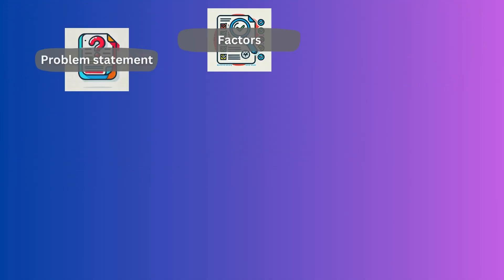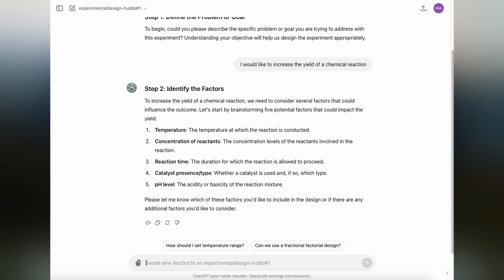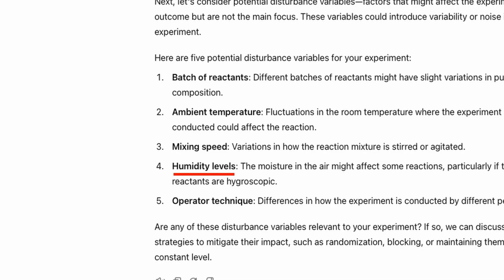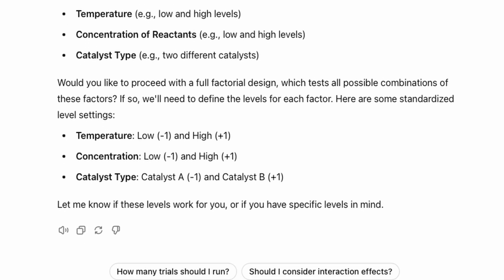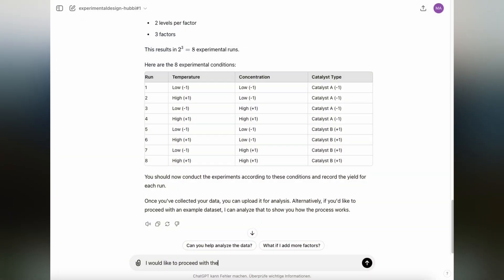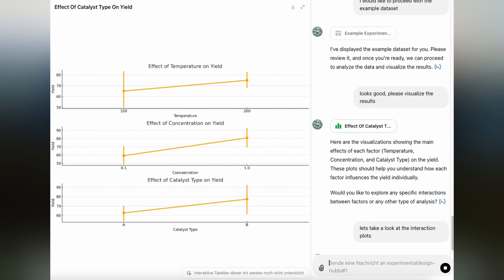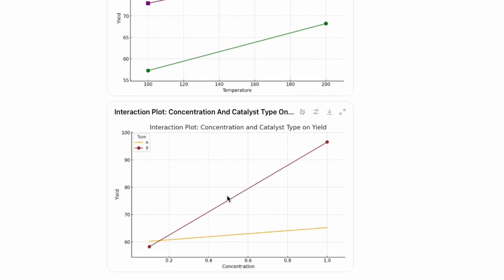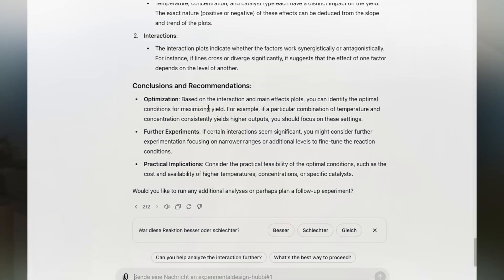DoE in 8 SIMPLE steps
UNLOCK THE POWER OF EXPERIMENTAL DESIGN (DOE)! 🎨🧪

Design of Experiments (DoE) is your go-to recipe for a systematic and efficient approach to planning, executing, and analyzing experiments. Just like a cooking guide, DoE helps you gather high-quality data by ensuring every step is measured and controlled.

WATCH THIS VIDEO TO LEARN:
- How DoE can streamline your experimental process
- The key steps to designing effective experiments
- Practical tips to apply DoE in your projects

Let's explore the fascinating world of DoE together! 🚀